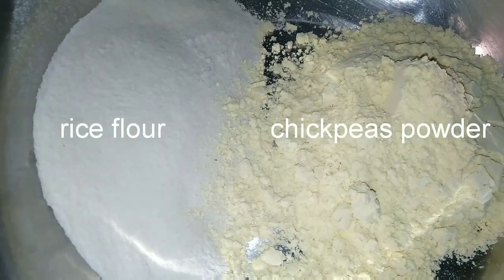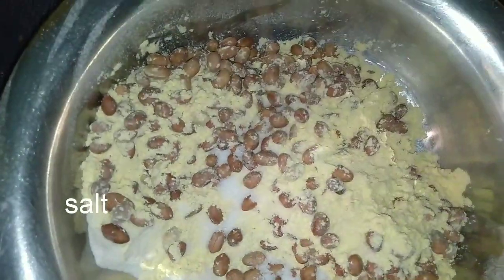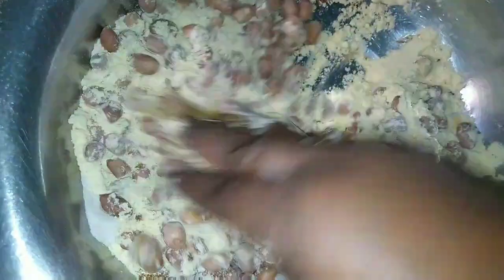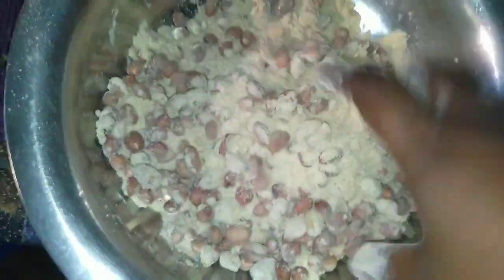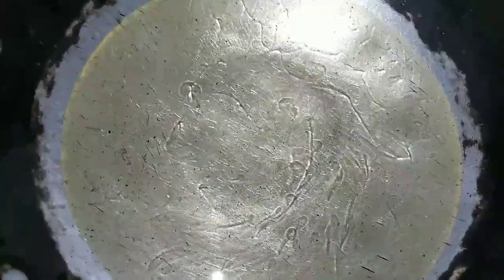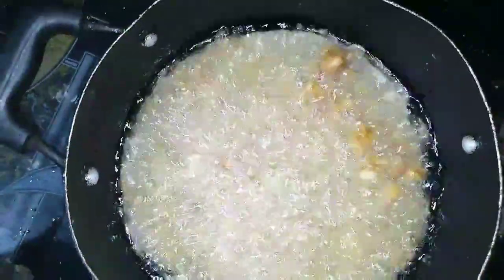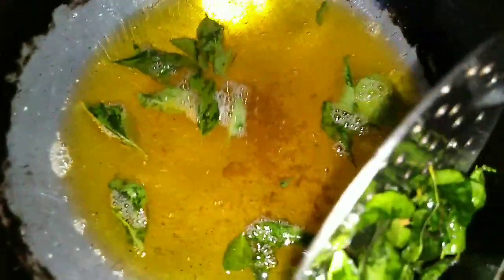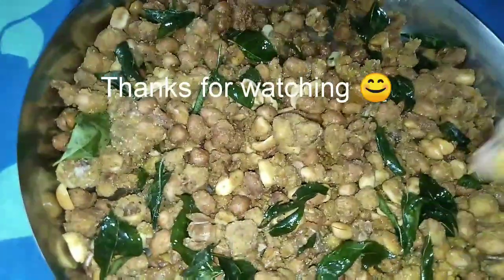Palli Pakodi#Peanuts Pakoda#Masala Peanuts#Crispy Evening Snack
Peanuts Pakoda